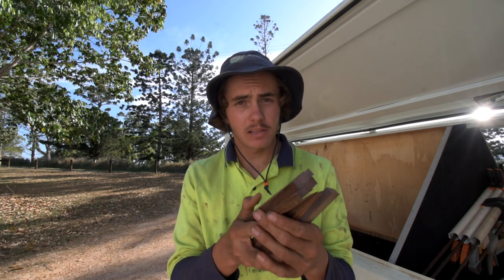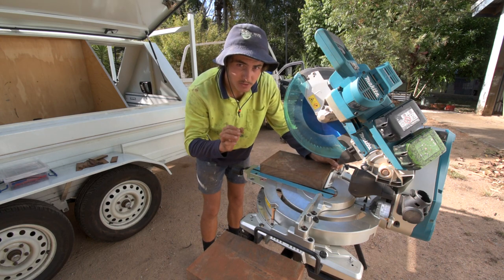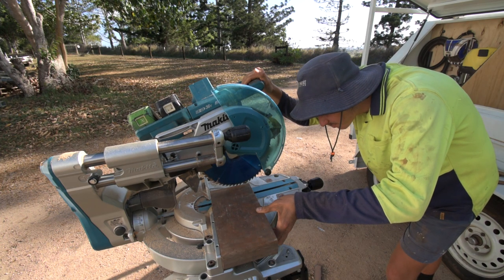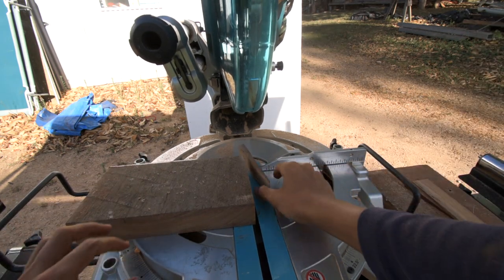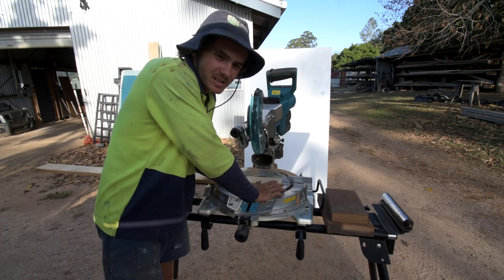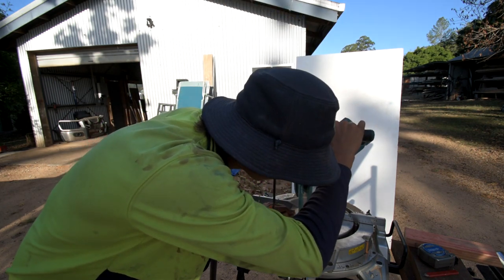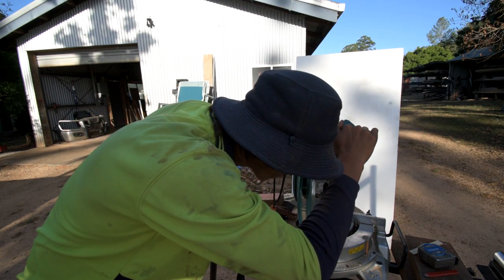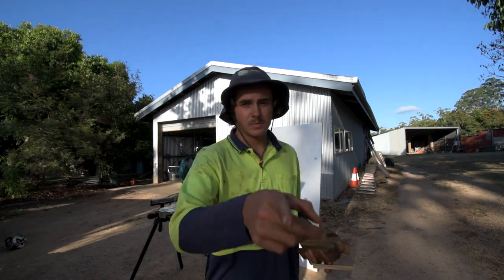How to make the perfect wedges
Tool belt
My drills
36v power saw
Blue hammer
Orange hammer
A better version of my Track saw

If you want to send me anything:
Atherton 4883